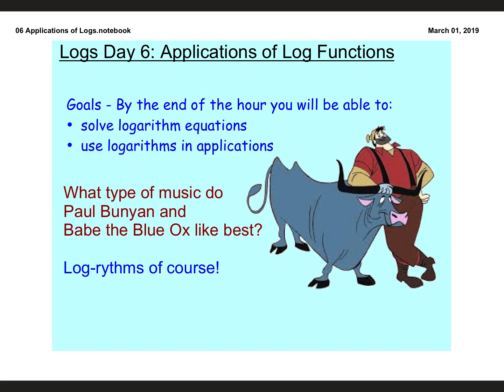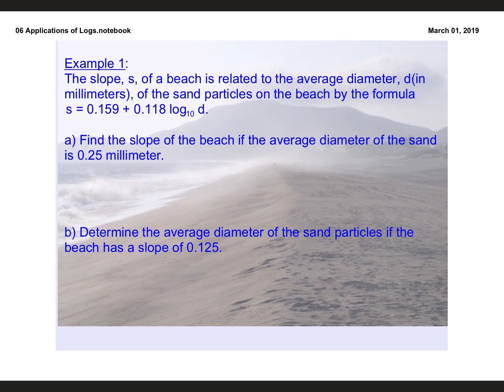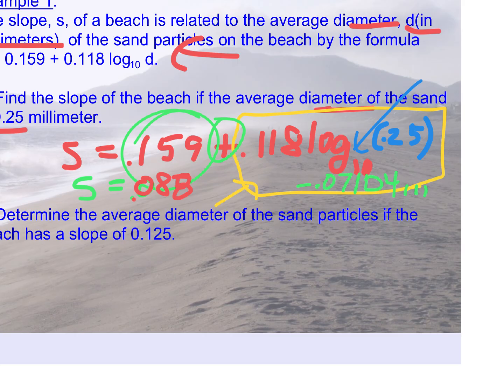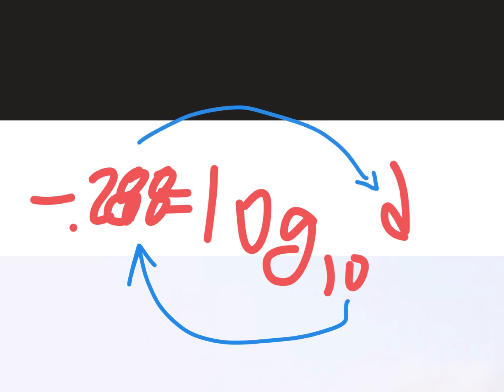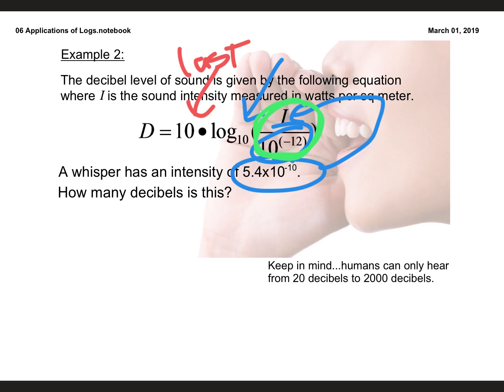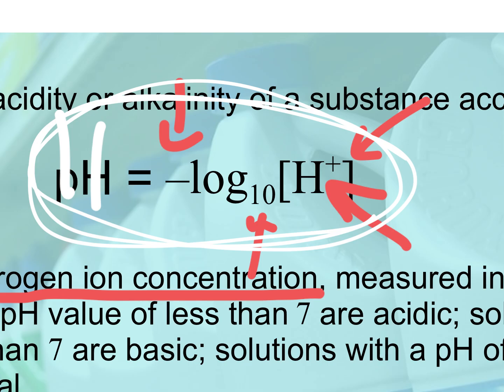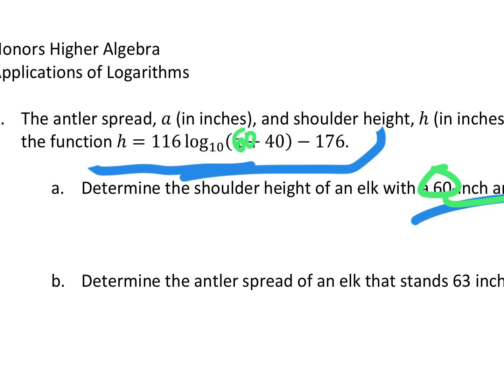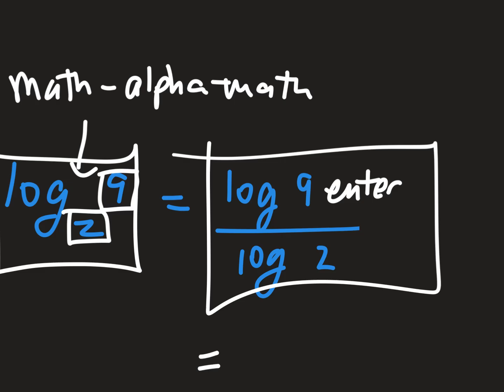06_Applications_of_Logs_Notes hha March 10